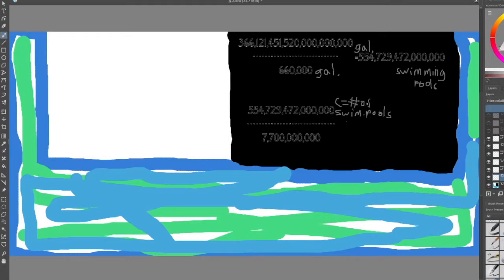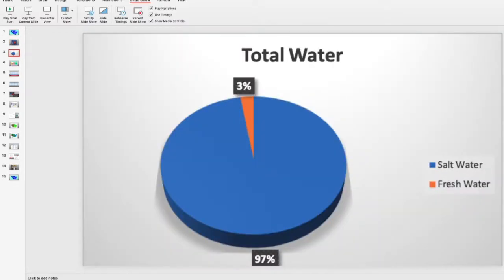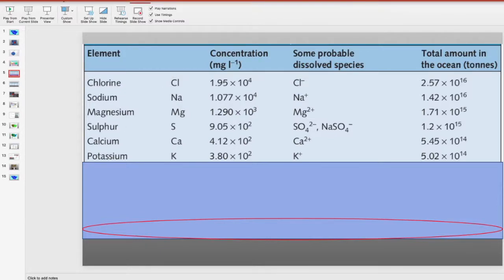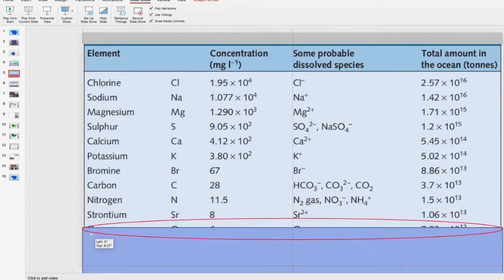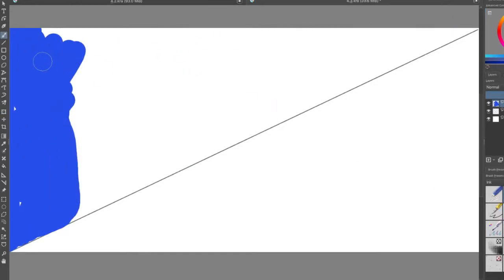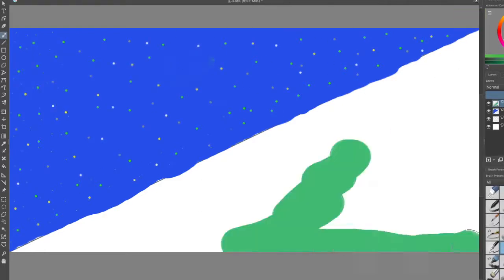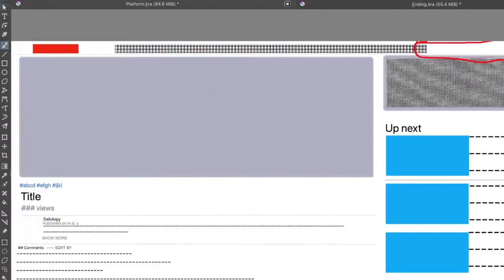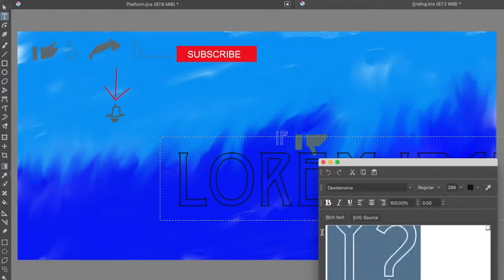How much water can we actually drink? | S1P1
This is the beginning of a series of how natural water becomes water that YOU can drink! Let's dive in. If you liked this video and like to see my other videos or series,